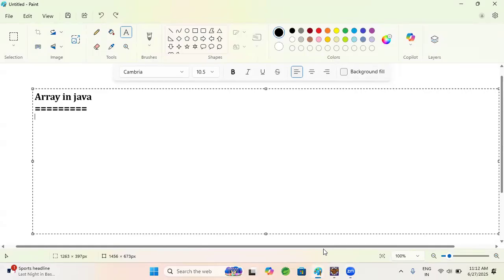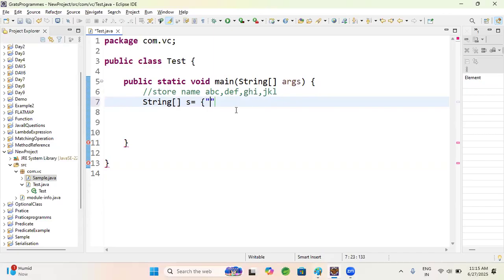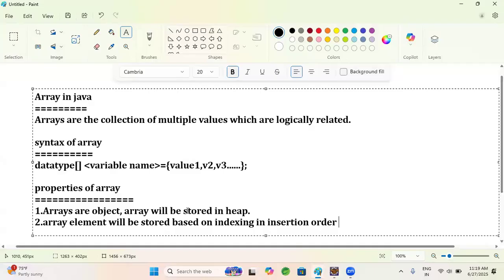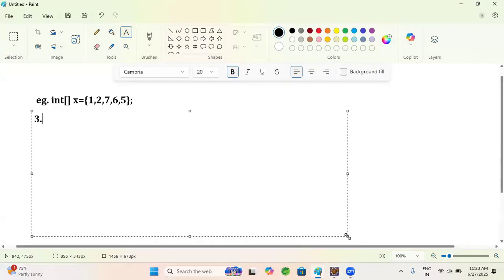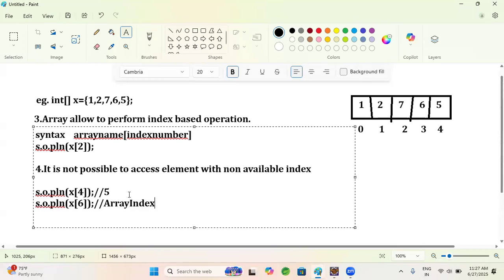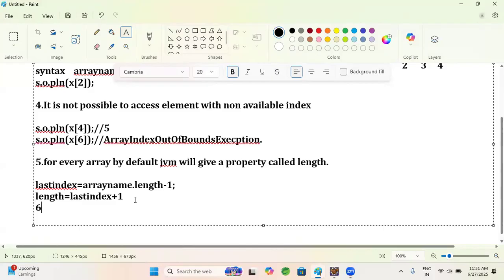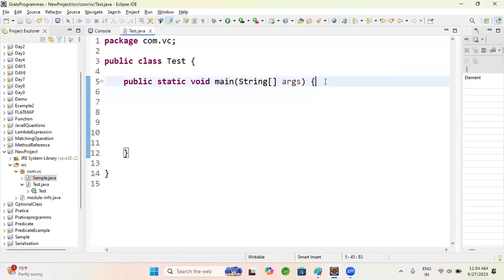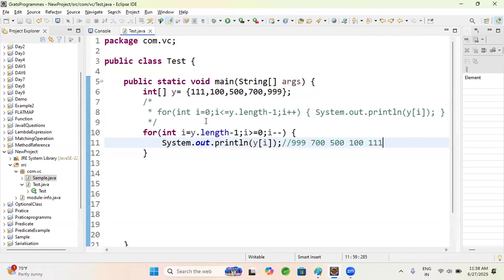What is an Array in Java? Explained with Examples | Learn in Just 10 Minutes!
🔥 Ultimate Guide to ARRAYS in Programming – Explained in Minutes!
📌 Struggling with arrays? This beginner-friendly tutorial will teach you everything you need to know about arrays in programming—clear explanations, practical examples, and pro tips included!

🚀 What You’ll Learn:
✔ What is an Array? (Simple Definition + Real-World Analogy)
✔ How to Create & Use Arrays (Syntax in Python, JavaScript, Java, C++)
✔ Essential Array Operations (Access, Update, Loop, Search)
✔ Common Mistakes & How to Avoid Them
✔ When to Use Arrays vs. Other Data Structures